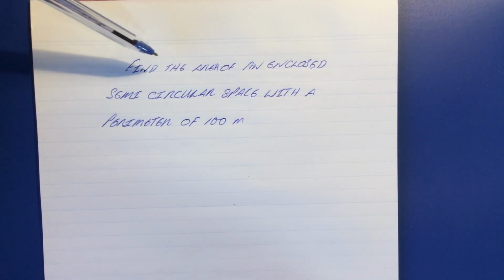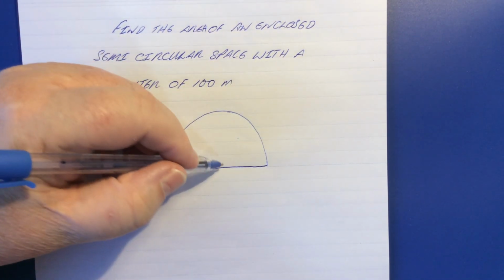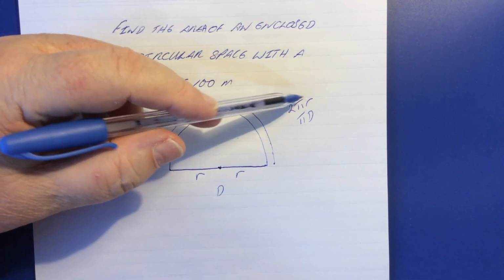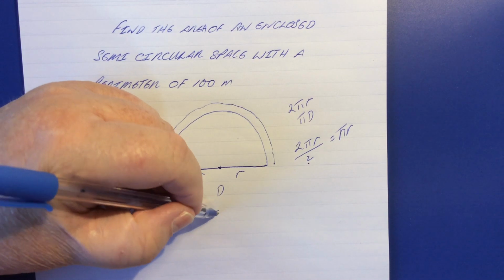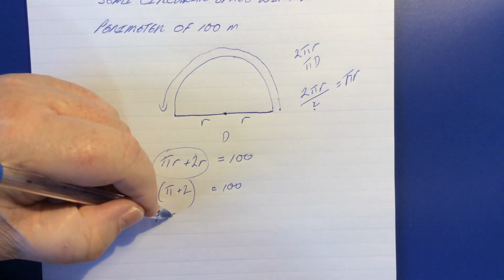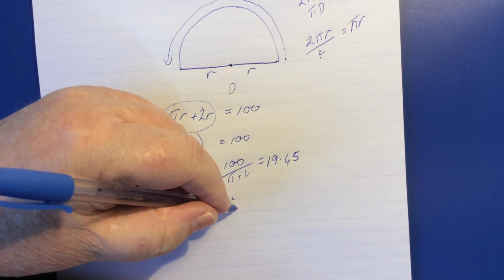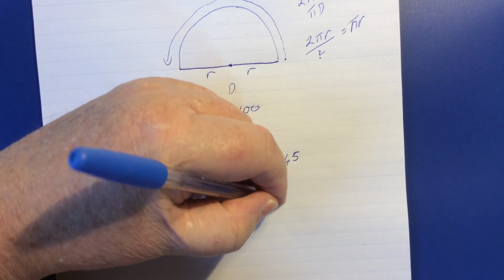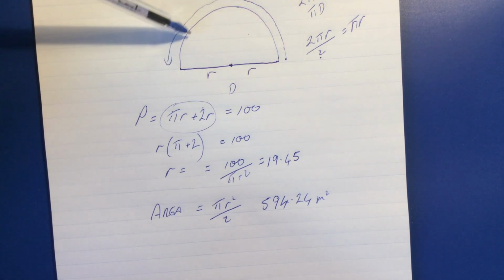A semi-circle has a perimeter of 100m. What is its area?